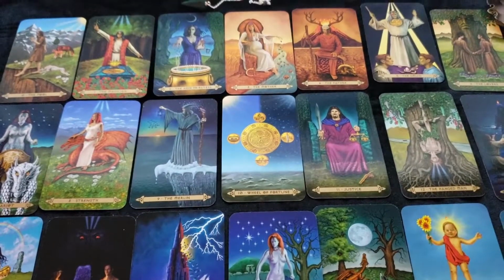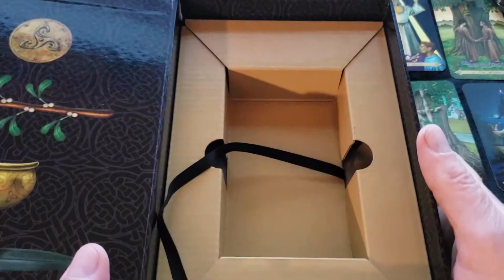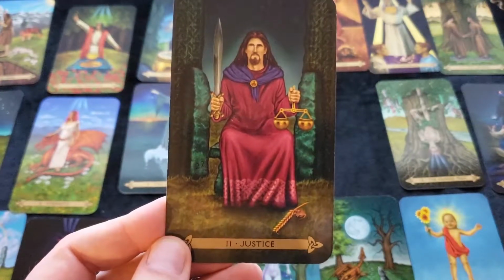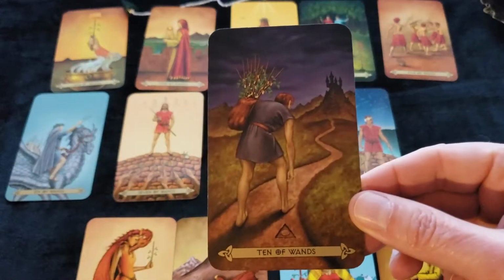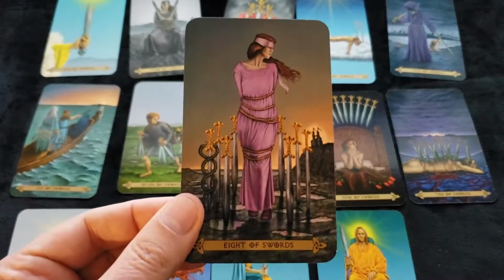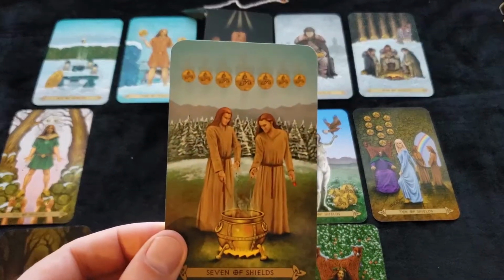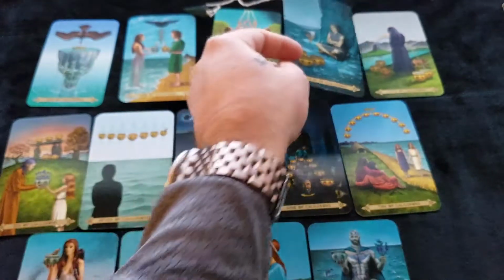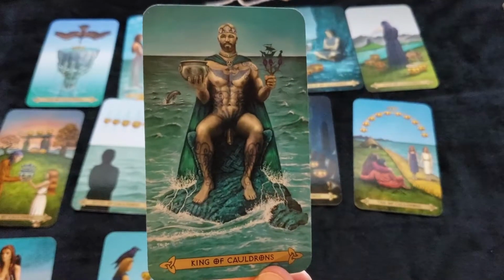Celtic Tarot by Kristoffer Hughes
Review and Showing of the Celtic Tarot by Kristoffer Hughes